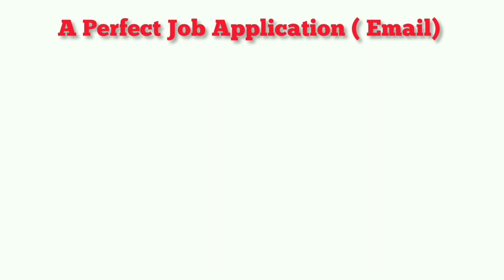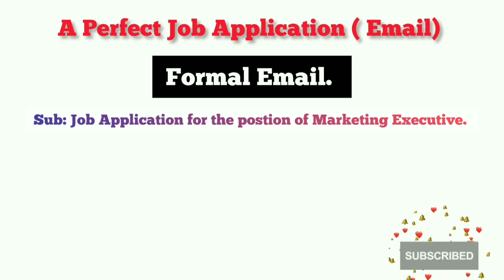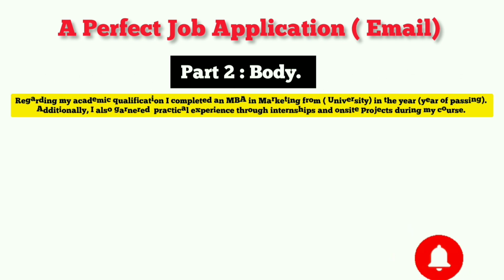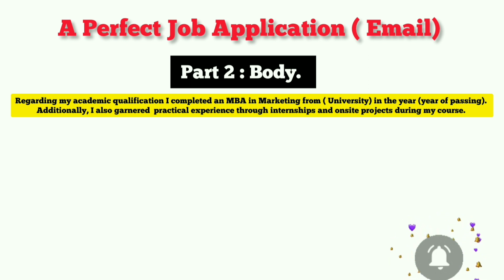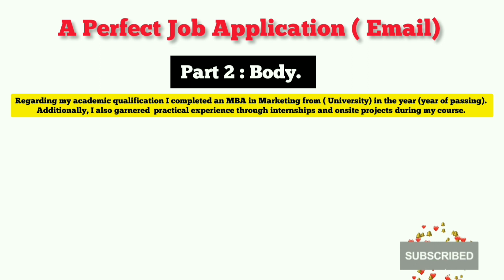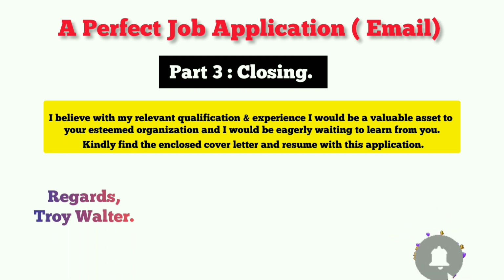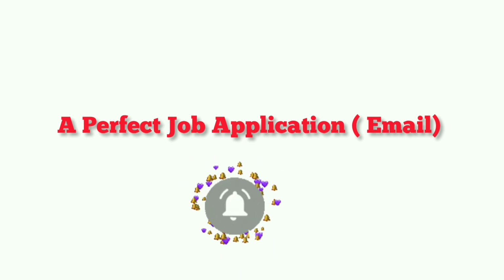Write a Perfect Job Application Email । Formal Emails। Email for Job Application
Learn how to write a perfect Job Application || Email Writing in English || Formal Email format ||  Email for Job Application || Writing Skills || email writing.

Chapters:
00:00 Intro
00:41 Forml email
01:25 Part 1- Opening
03:14 Part 2 -Body
05:58 Part 3 - Closing
08:45 Extro